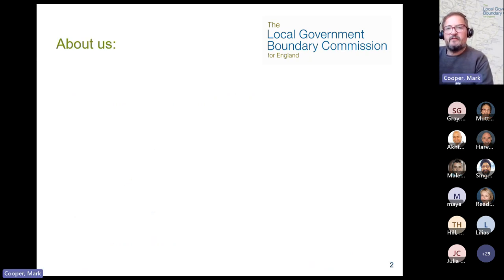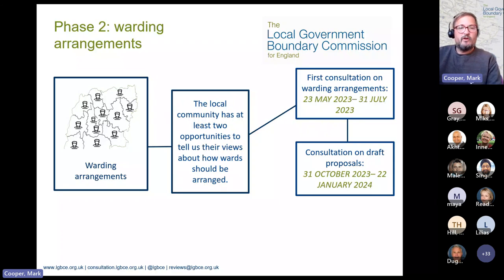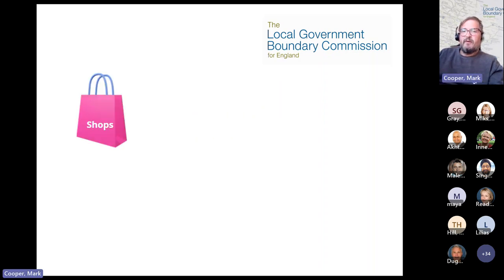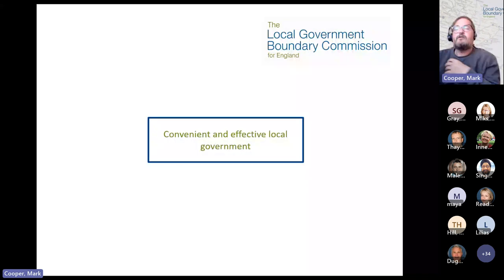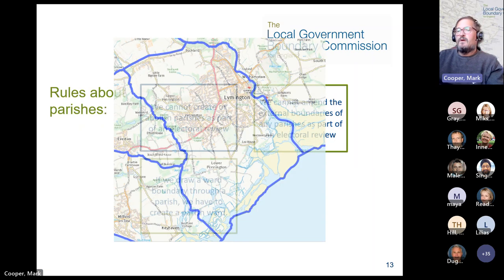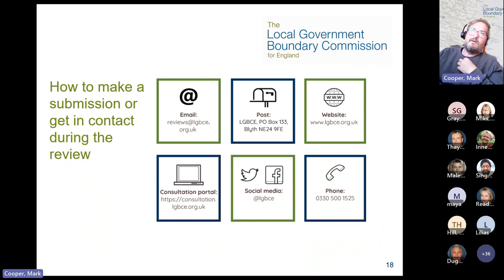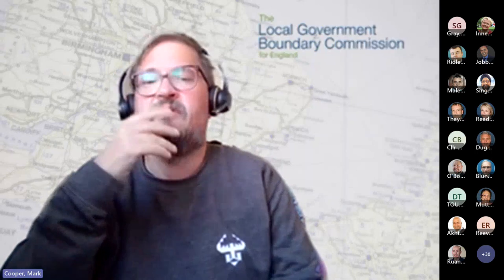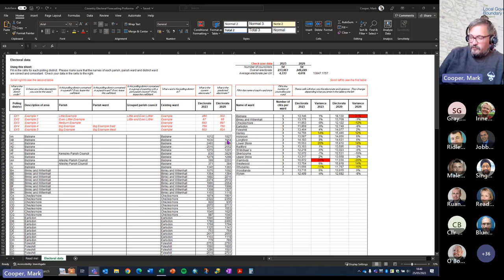Local Government Boundary Commission briefing session for Coventry